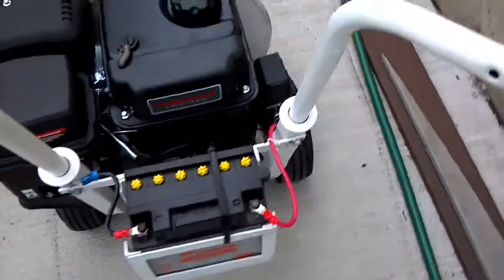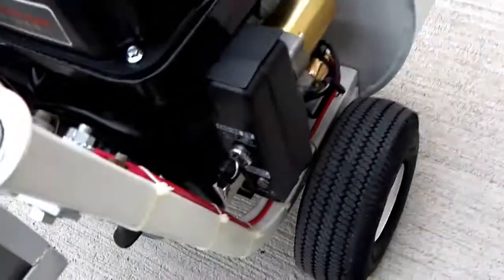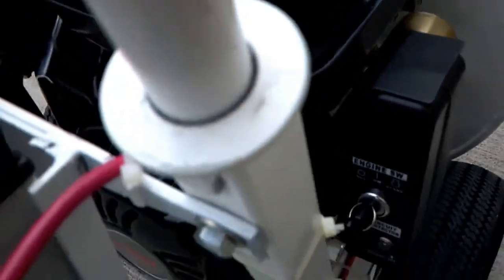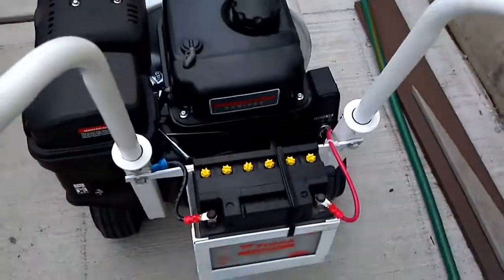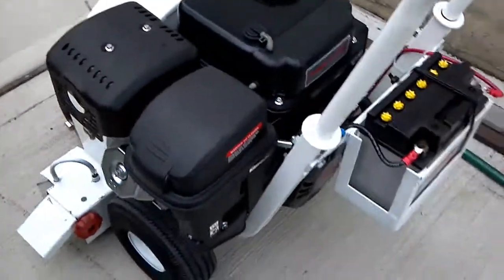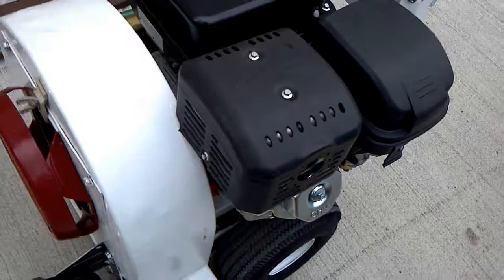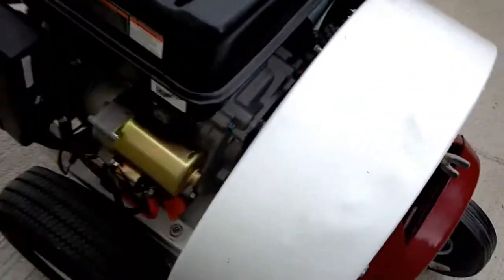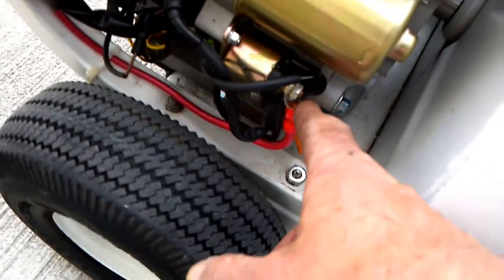Little Wonder Electric Start.wmv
little wonder electric start with 15 hp predator motor. battery box added.